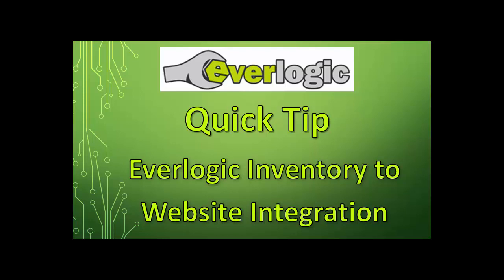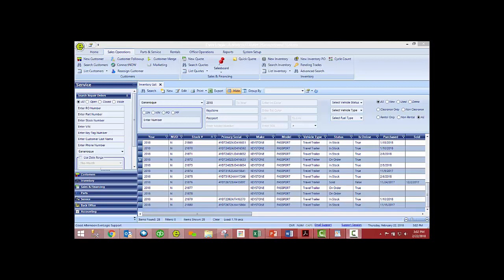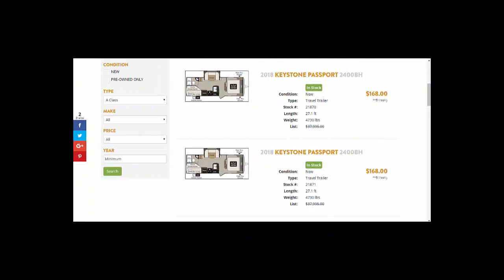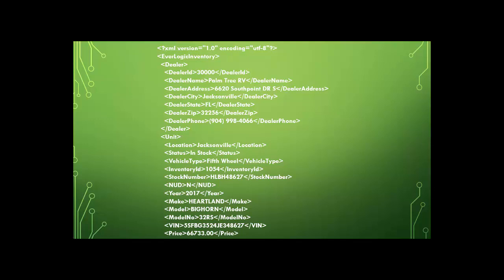Everlogic Basics: Everlogic Inventory to Website Integration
This video expalins how you can have Everlogic integrate with your website to automatically update you vehicle inventory.